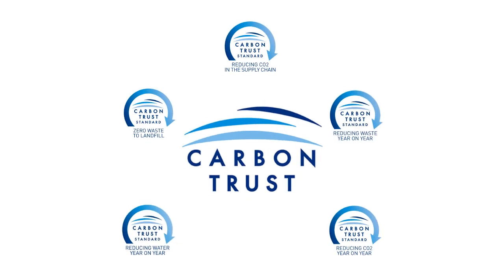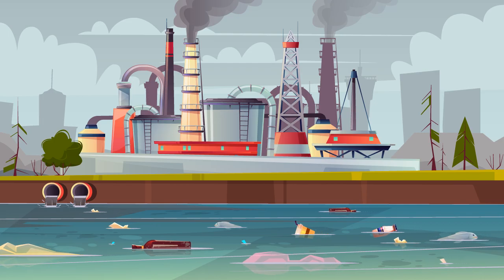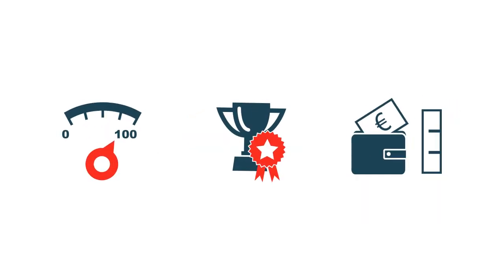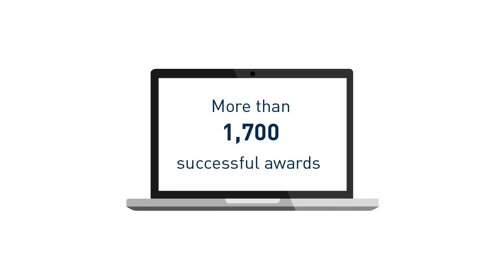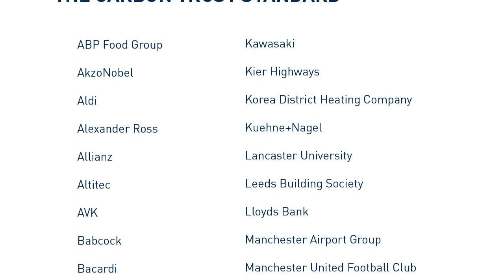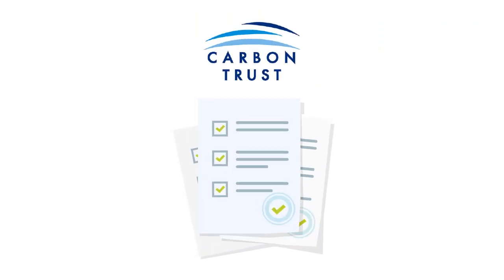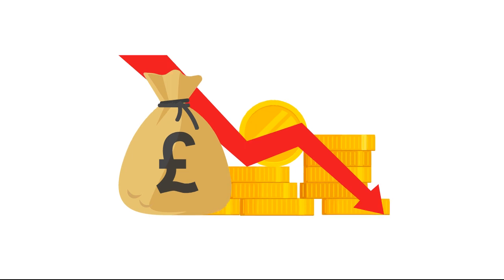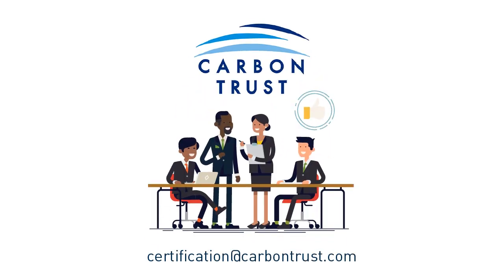The Carbon Trust Standard - an independent recognition of real reductions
The Carbon Trust Standard recognises organisations that take a best practice approach to measuring and managing their environmental impacts, achieving real reductions in these year-on-year, providing a framework for organisations to enhance their operational sustainability, improve efficiency and resource management at the same time as cutting costs.